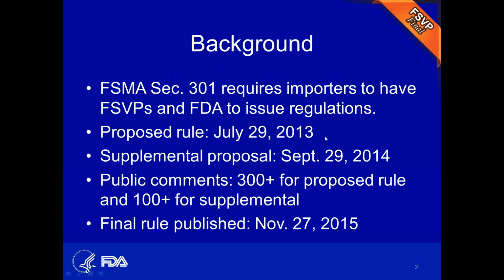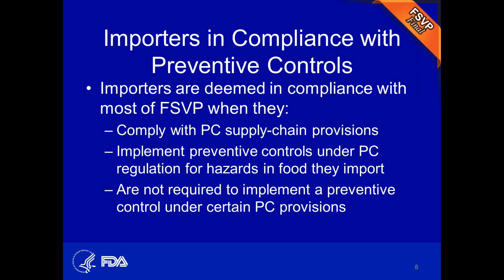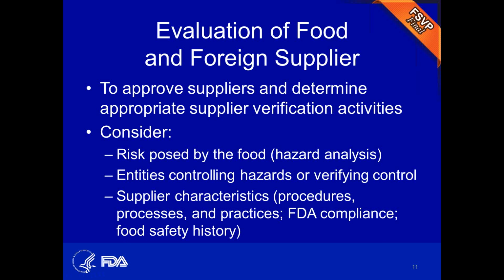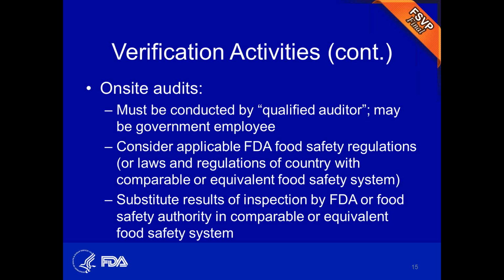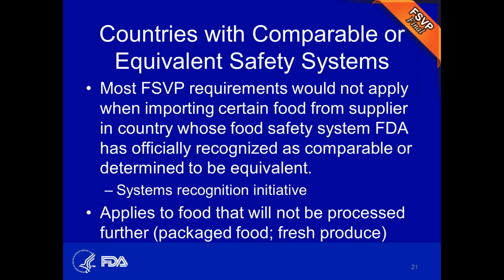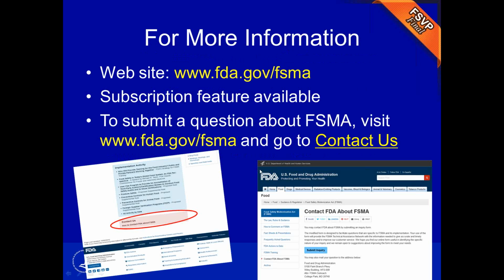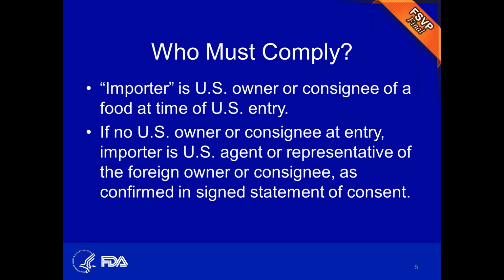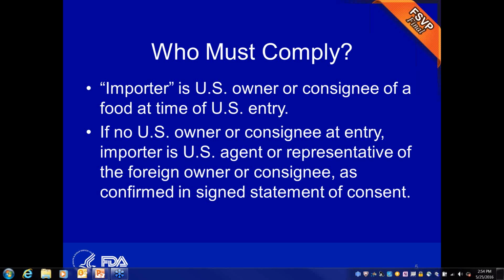Foreign Supplier Verification Program (FSVP) Regulation Regulatory Perspectives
Presented by Perry Johnson Registrars Food Safety Inc. on May 25th 2016.